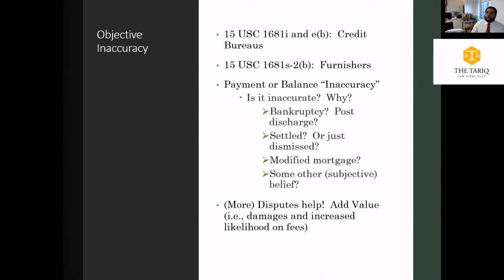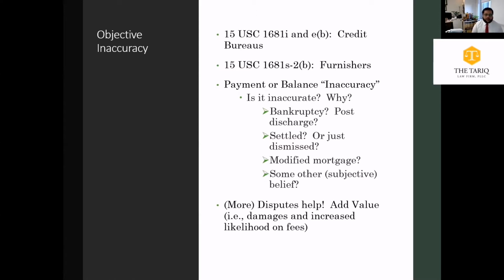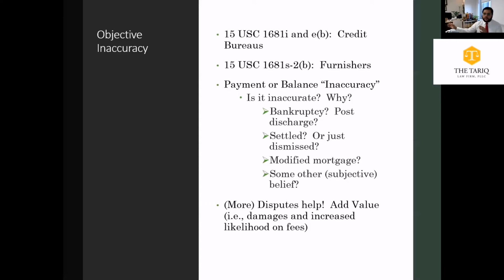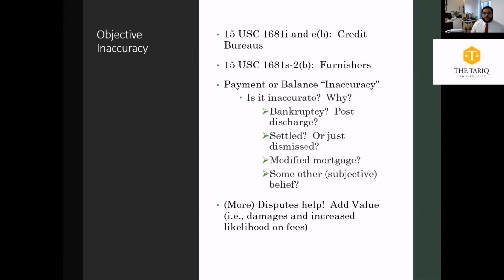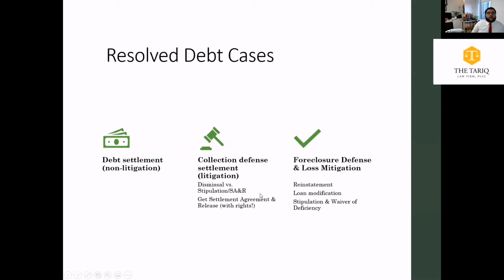What to do when an FCRA case comes to your door. - Part 7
Information to the credit reporting agencies they are the furnishers who are providing this information and so this is a payment or balance inaccuracy and this is again you have to ask yourself. Is it inaccurate and why is it inaccurate? Was there a post-bankruptcy? Was it settled? Was it dismissed? Is there a modified mortgage or is there any other substantive relief?
So it's really important to understand what is wrong with the tradelines as it appears on the credit report.